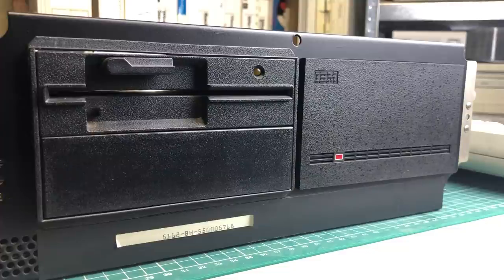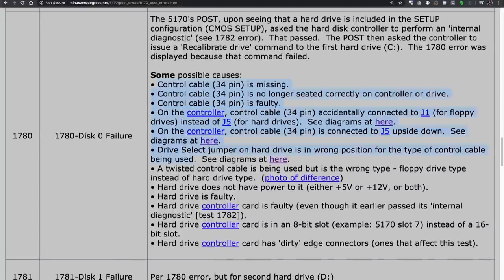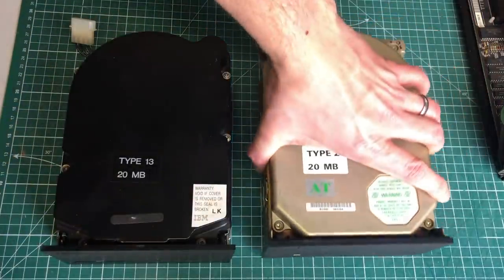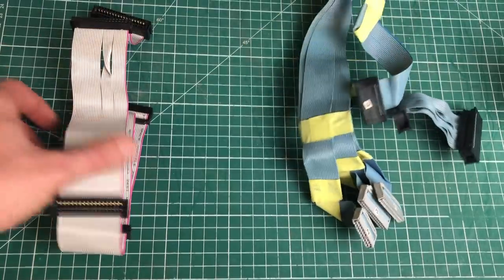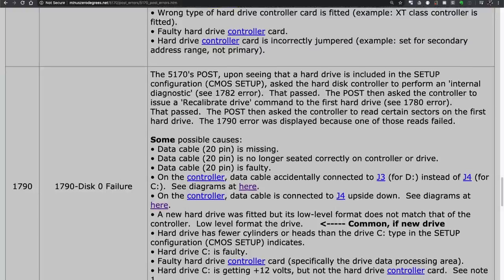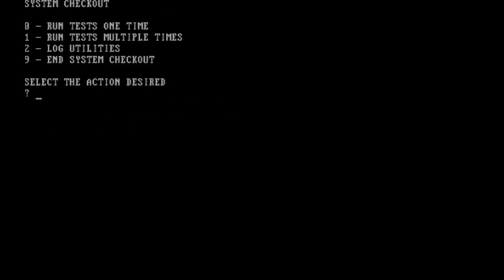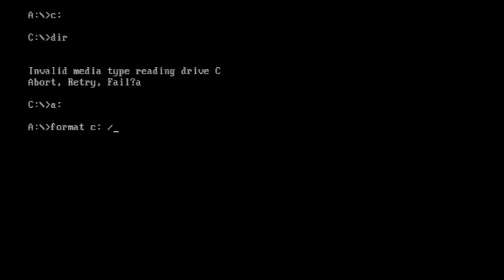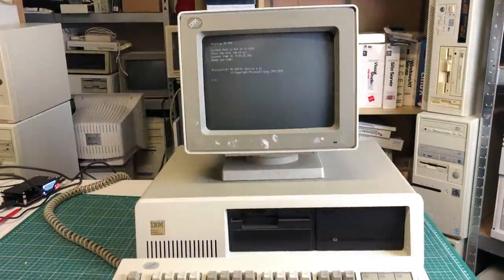IBM XT 286 Part 1 hard drive issue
I recently got 2 IBM 5162 XT Model 286 machines in the shop.

One was a donation together with a whole bunch of even older retro machines, and the other was from a subscriber who just couldn't get the machine to recognise the hard drive. Given his track-record of broken MFM hard drives, he feared the worst but decided to allow me to take a look at it.

The IBM 5162 XT Model 286 is considered somewhat of a unicorn among the old IBM PCs. Funny as I currently have 3 of those sitting here :)

Join me in this video (part 1 of a 2 part series) where we will look at the first IBM 5162.